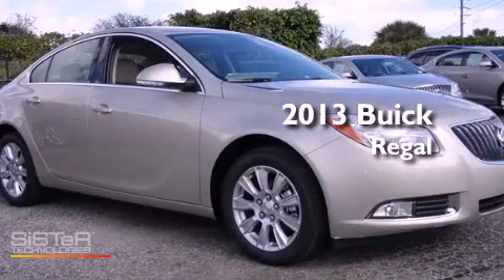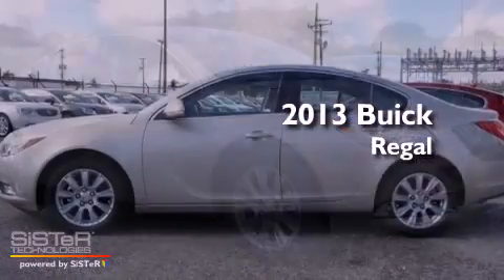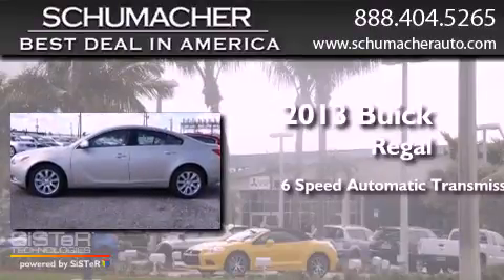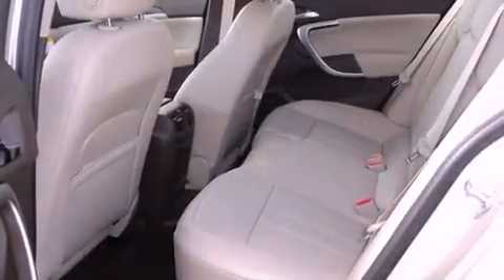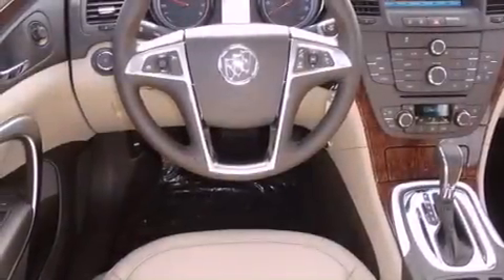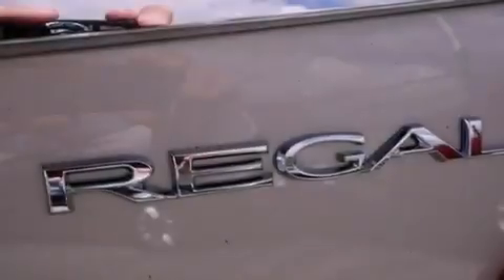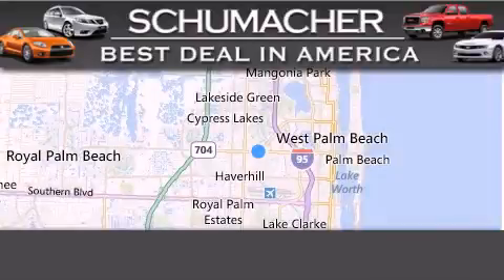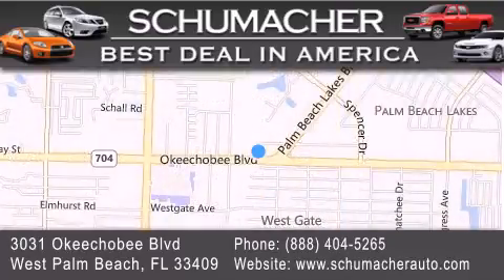2013 Buick Regal Ft. Lauderdale FL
Year : 2013
 Make : Buick
 Model : Regal
 Engine : 2.4L 4 cyls
 Trans . : Automatic 6-Speed
 Exterior : Champagne
 Miles : 18
 Interior : Cashmere
 Stock : B013168